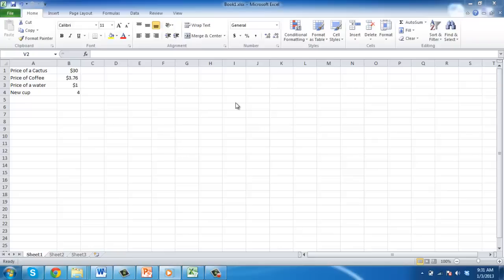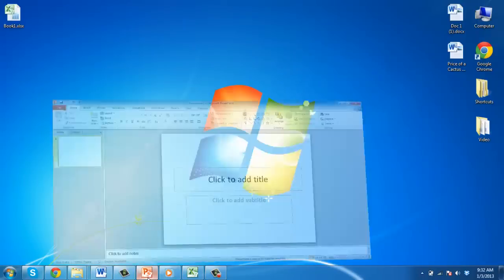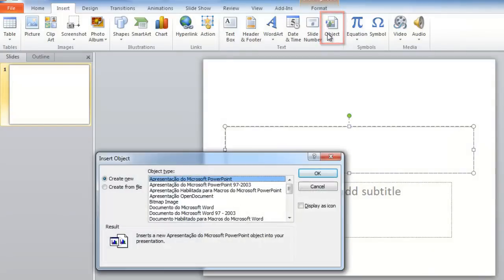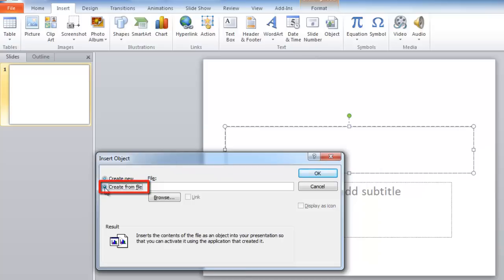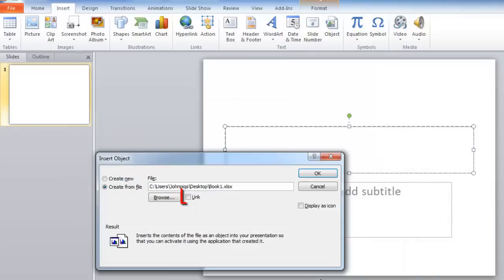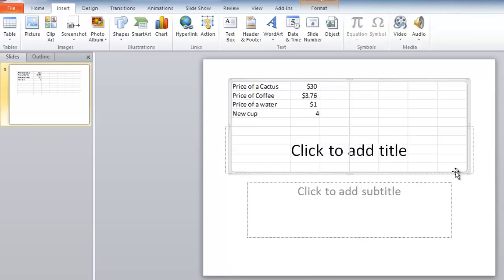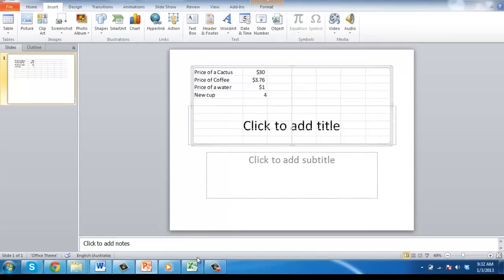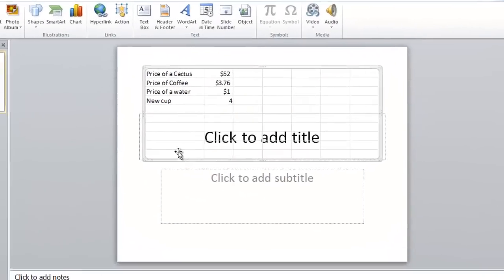How to Link Excel worksheet to PowerPoint 2010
Linking an Excel worksheet to Powerpoint can be a powerful tool for presenting your spreadsheet information

Step # 1 -- Choosing the Data

You will need to have an Excel sheet with the data you want to import. You will also need to have the Powerpoint presentation ready. Save the Excel spreadsheet and navigate to Powerpoint. You need to select the text box where you want the sheet to appear.

Step # 2 -- Importing the Data

Now you need to click in the "Insert" tab in the top toolbar. From here you need to click on "Object". The "Insert Object" window will appear, on the left you will see a "Create from file" selection box, click in this. Now click the "Browse..." button that appears and use the explorer window that appears to locate the Excel file you just saved. Here it is called "Book1", check the "Link" box and click "OK" two times.

Step # 3 -- Checking the Link

Place the object wherever you want in the presentation window. As you can see it contains all of the information from our Excel sheet. That is essentially how to link excel worksheet to powerpoint, now we just need to make sure that the link works. Navigate to the Excel sheet and change some information, such as the "Price of a Cactus". Now go back to Powerpoint and the data should have updated successfully.